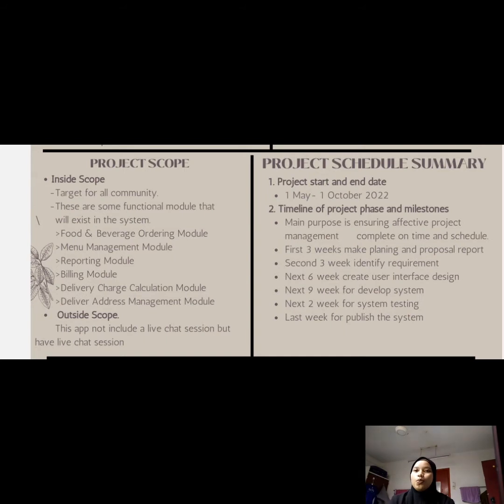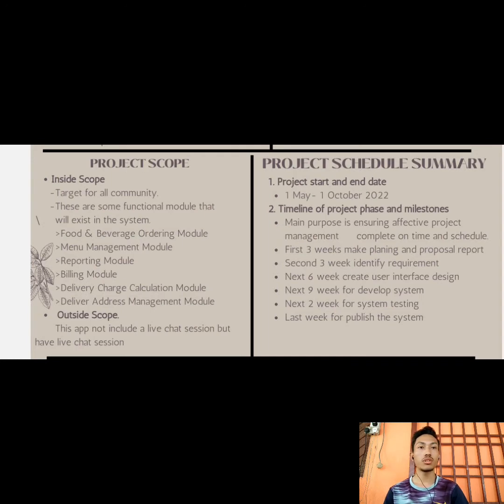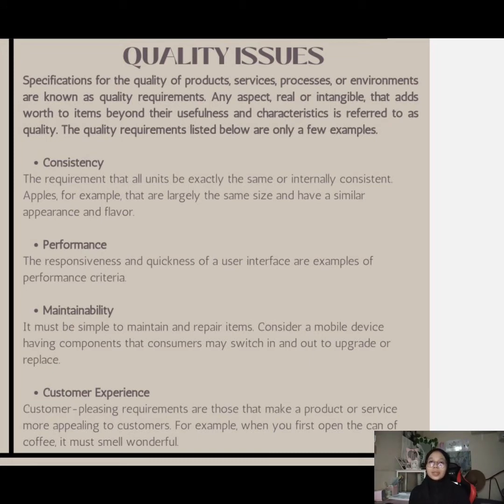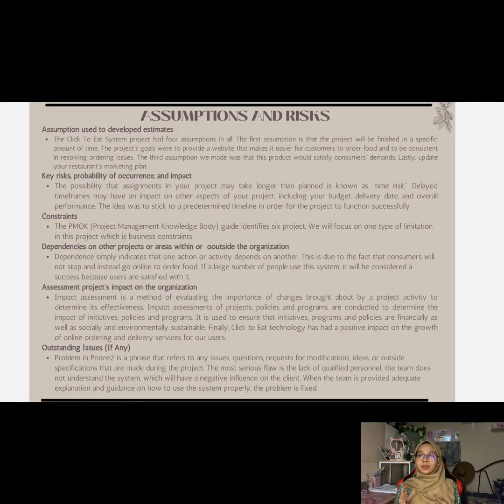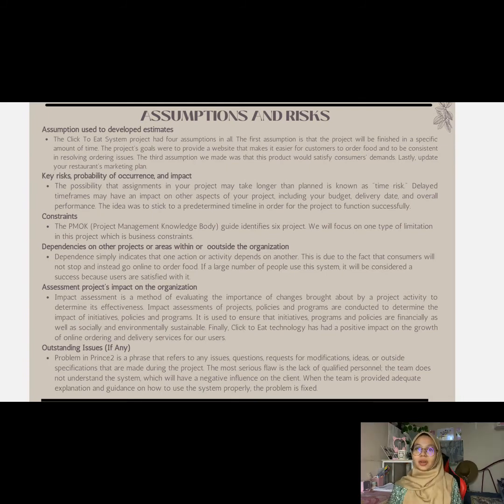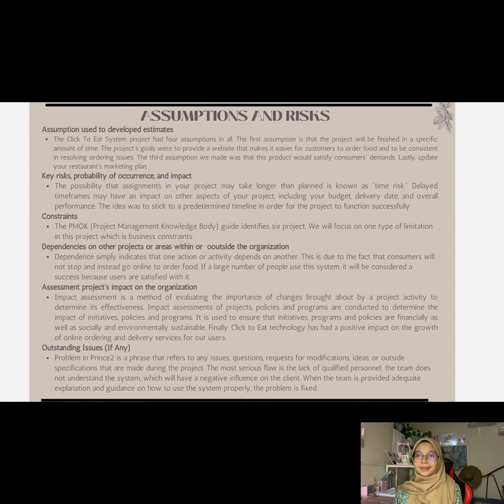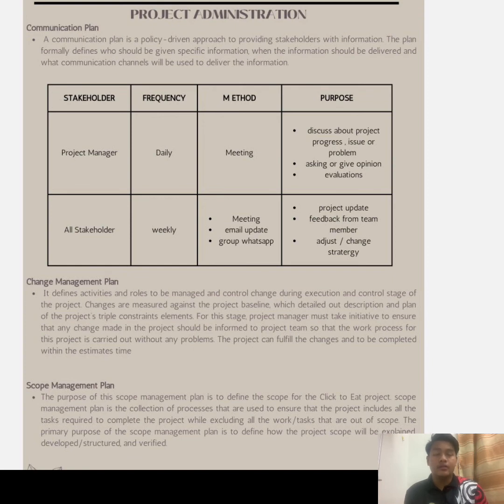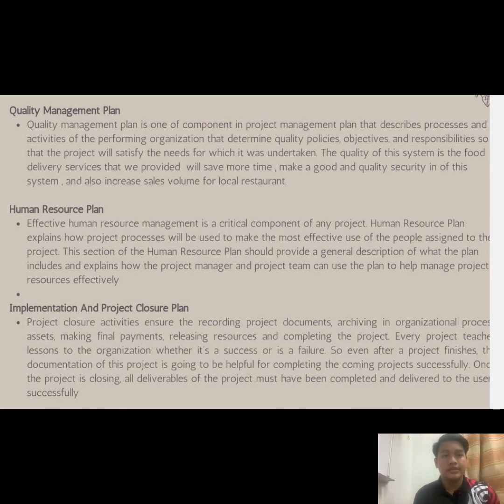STID3074 PROJECT CHARTER GROUP 8